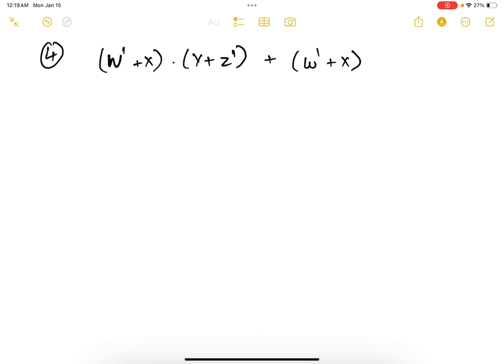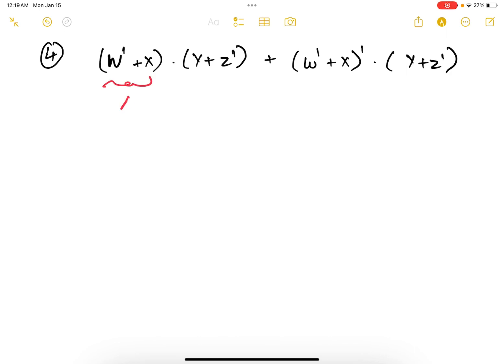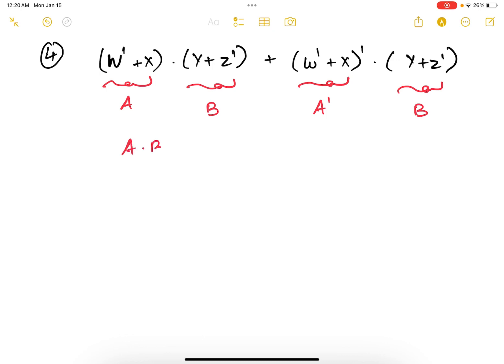21 Logic Simplification Example 4